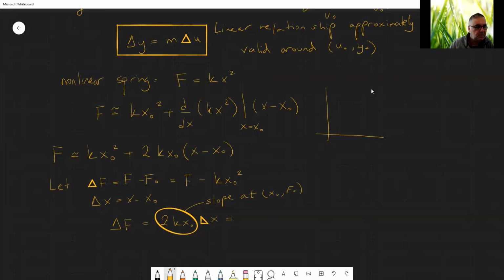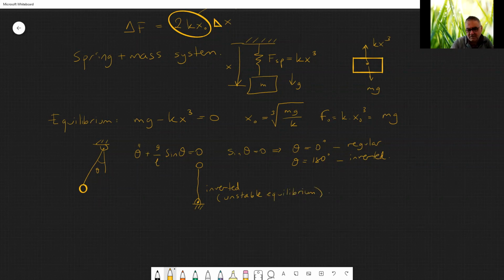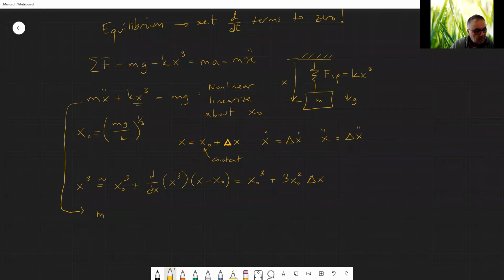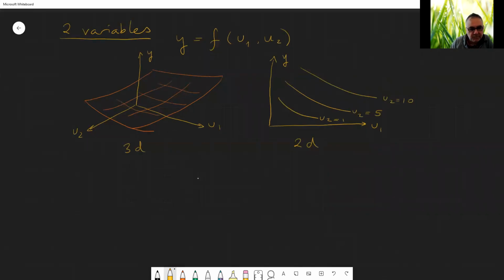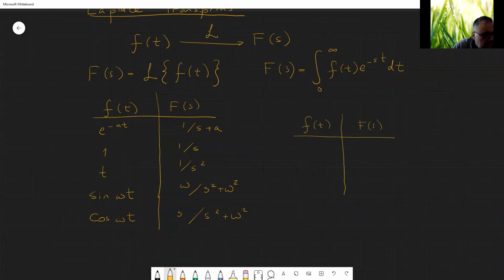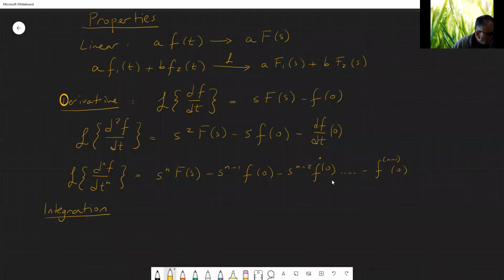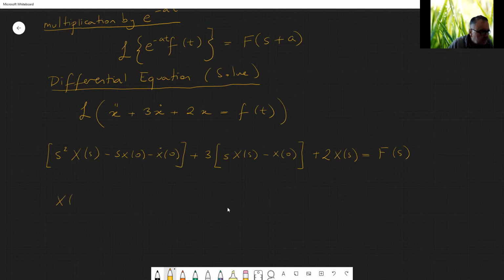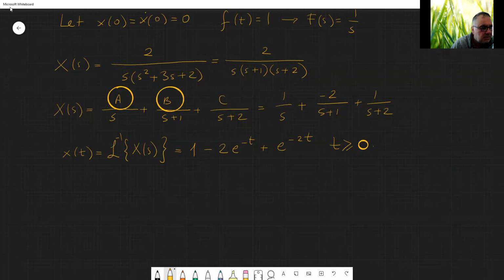Linearization, Laplace Transforms